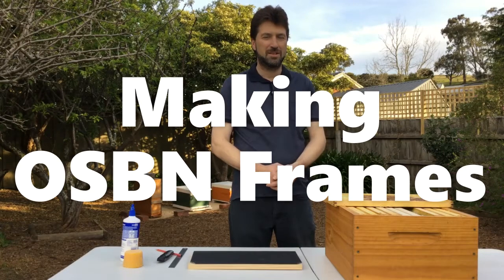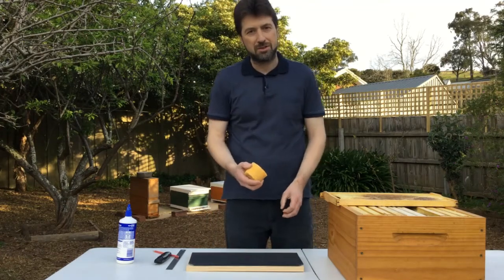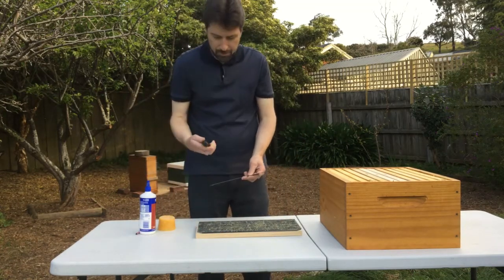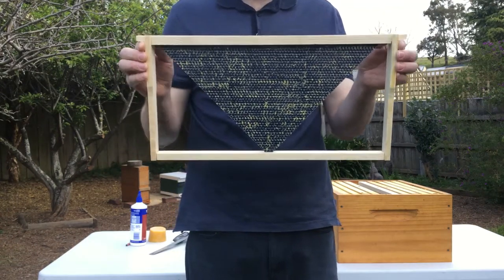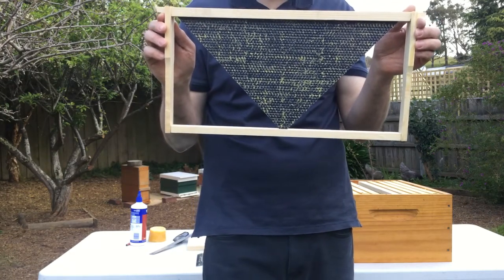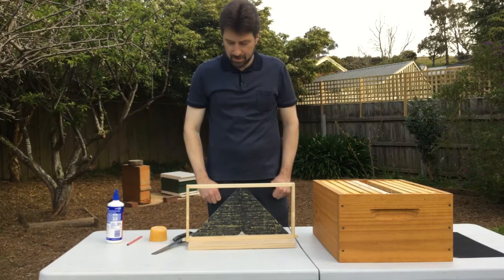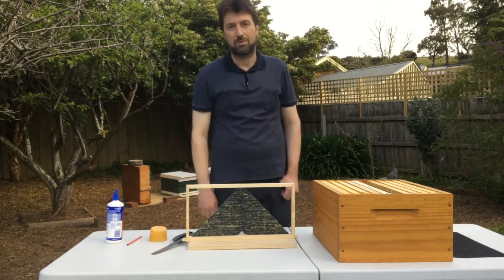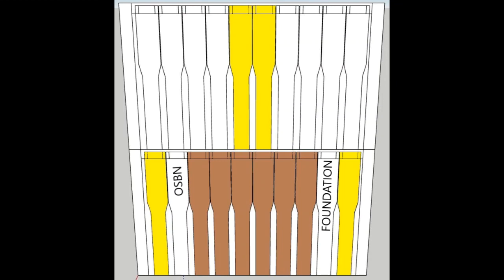Making OSBN Frames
Opening the Sides of the Brood Nest (OSBN) is a Swarm Prevention method.
During Swarm Season:
- Place empty/undrawn frames on the outer edges of the Brood Nest.
- Trigger wax making with a Partial Foundation/Foundationless Frame (OSBN Frame).
- Maintain at least 2 empty/undrawn frames in every box throughout Swarm Season.
- Move honey frames up and out of the Brood Box(es).

- Maintain at least 2 empty/undrawn frames in every Super